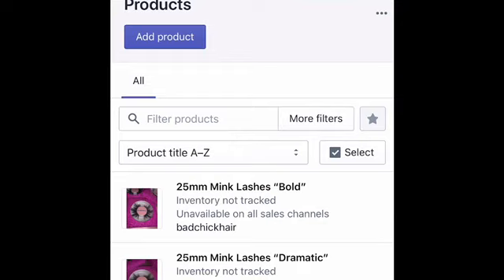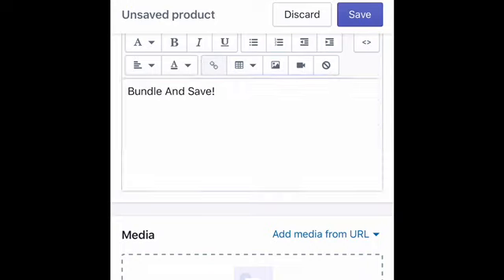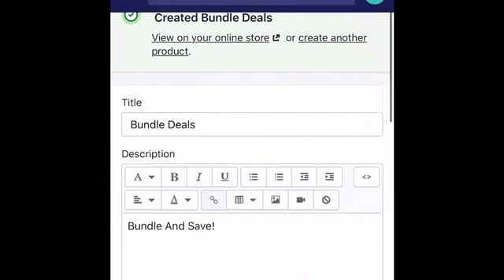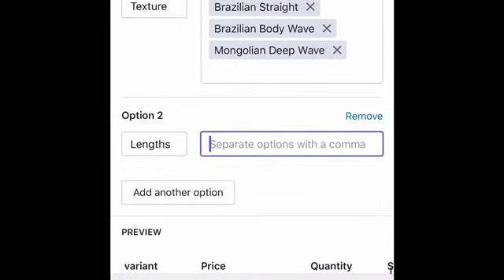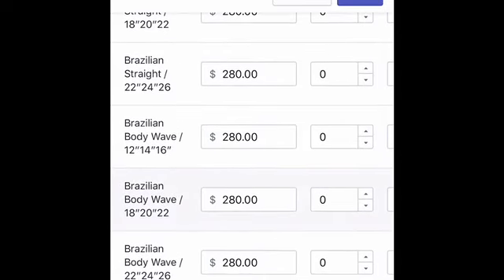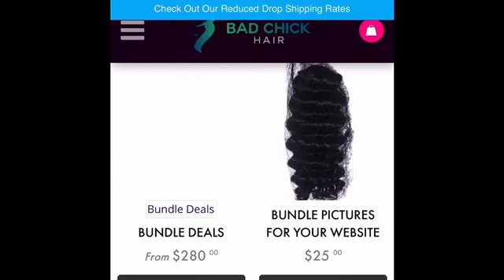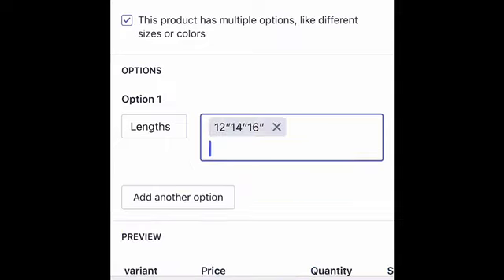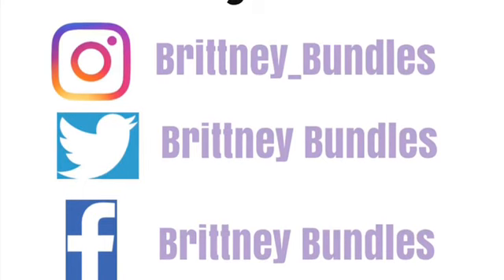How To Create Bundle Deals For Your Website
Start your website with Shopify!